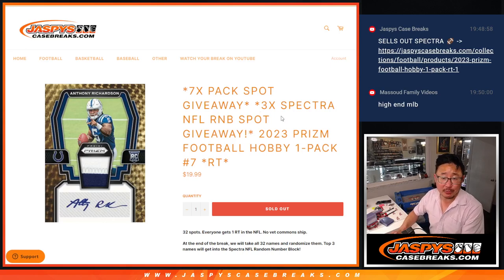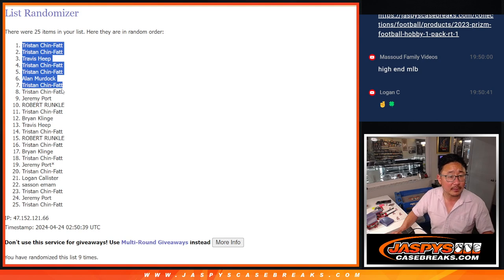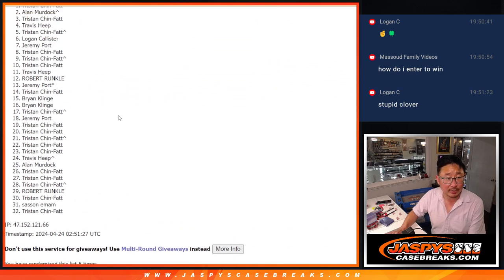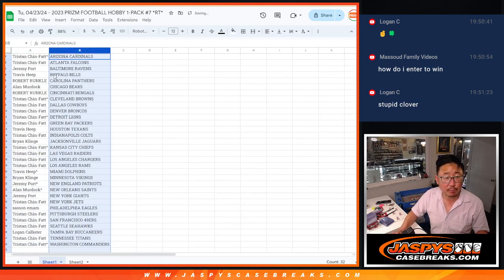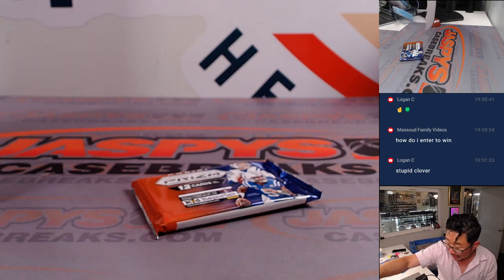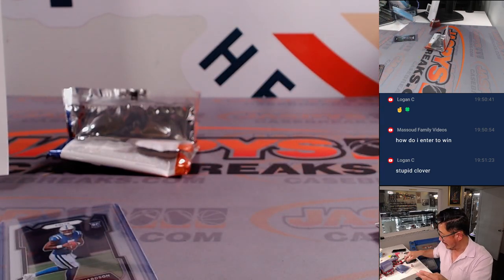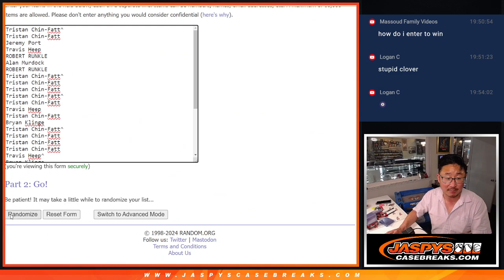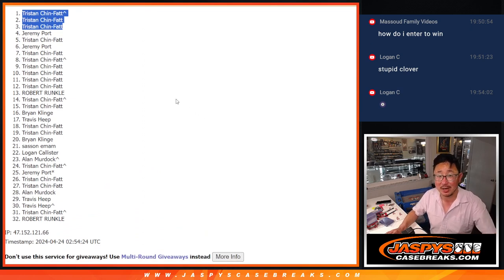Tu, 04/23/24 - 2023 PRIZM FOOTBALL HOBBY 1-PACK #7 *RT*